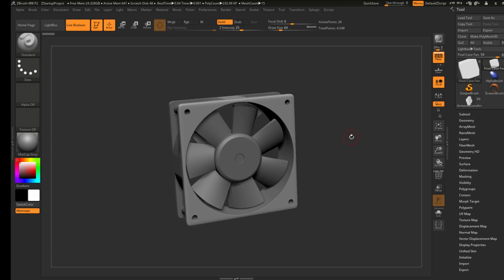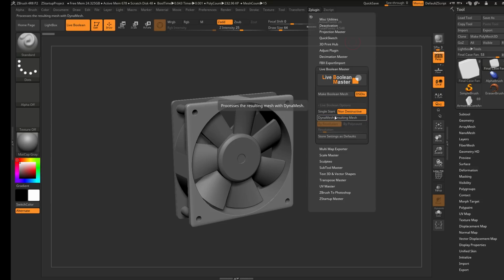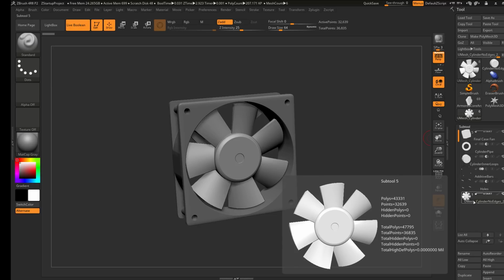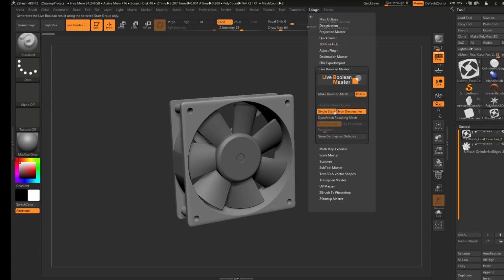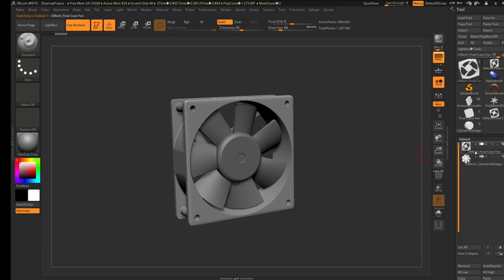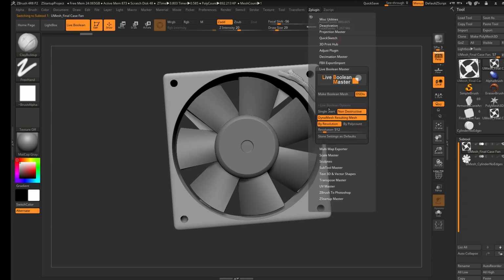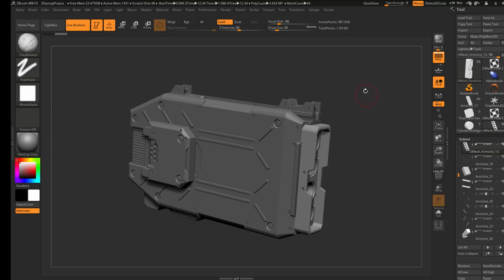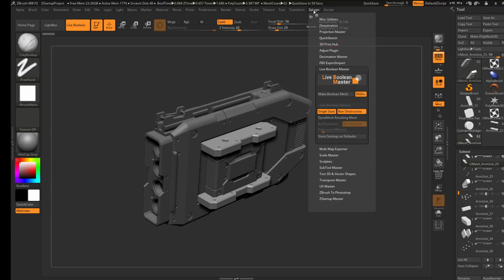Live Boolean Master - Pixologic's ZBrush Plugin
This plugin opens up additional functionality when using 'Make Boolean Mesh' with the Live Boolean system. The plugin will allow you to process a single start group (instead of an entire tool), process the Live Boolean and automatically apply DynaMesh (by resolution or estimated polycount), and even process the live boolean in a destructive fashion (not creating a backup tool after processing.)

This plugin requires Pixologic's ZBrush. This plugin has had limited testing and could contain potential bugs; please save your work before using.